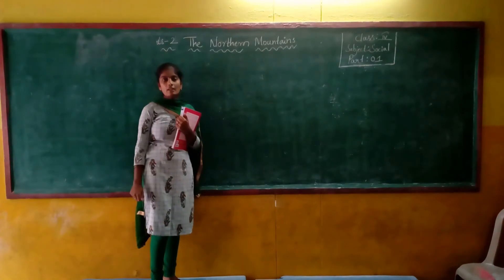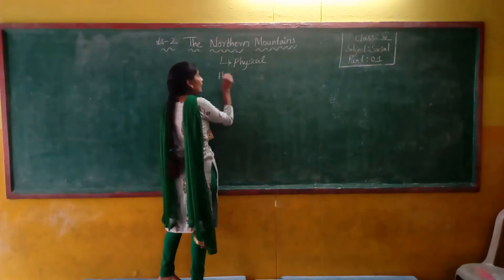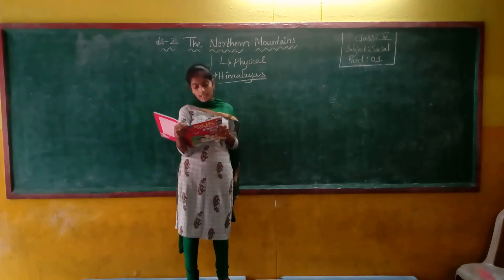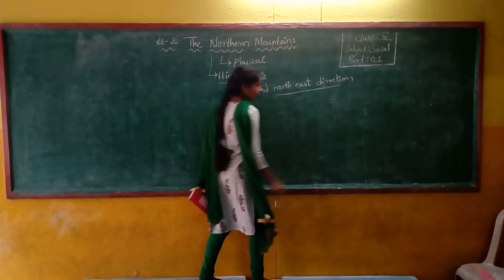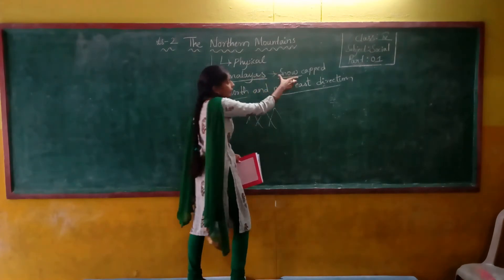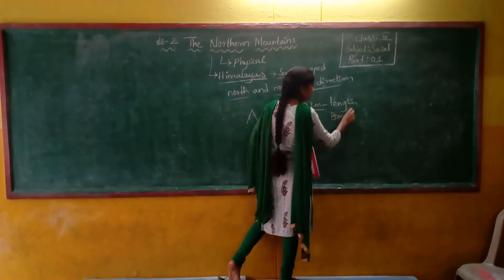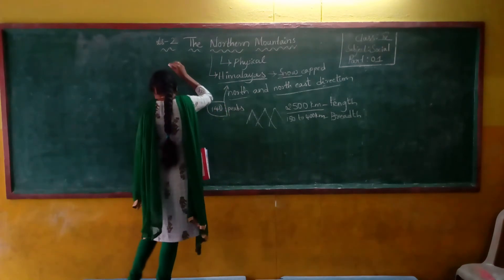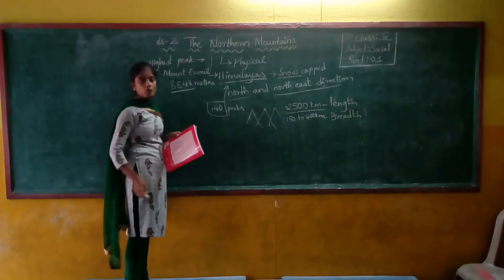CLASS 4th SOCIAL LS 2 [PART 1]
CLASS 4th SOCIAL LS  2 [PART  1] ' LITTLE LILLY GROUP OF INSTITUTIONS"